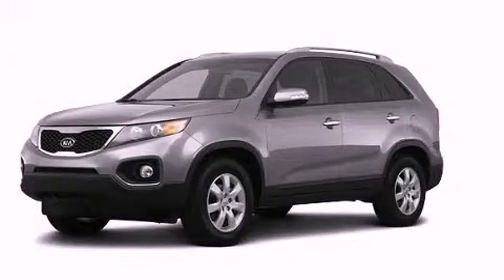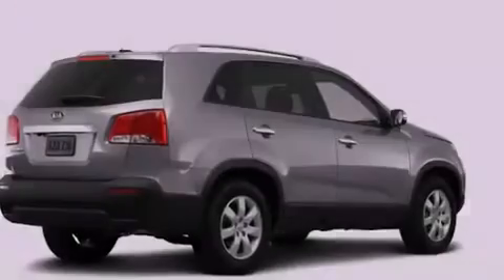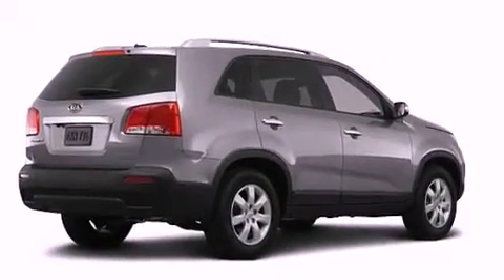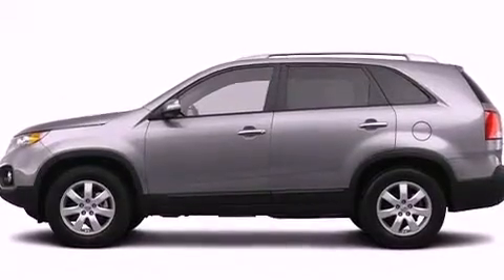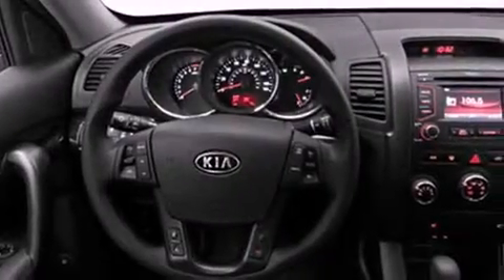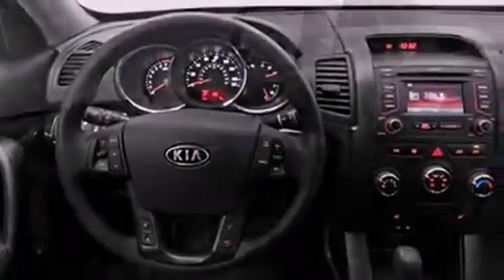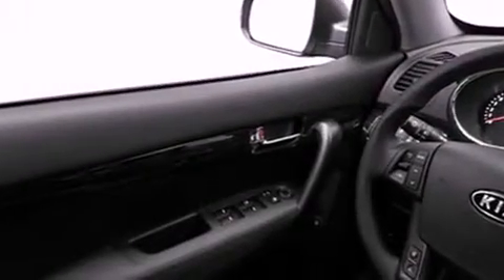2013 Kia Sorento Bristol CT 06010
Year : 2013
 Make : Kia
 Model : Sorento
 Engine : 3.5L 6 Cyl. Fuel Injected
 Trans . : 6 Speed Automatic
 Exterior : Bright Silver

 Crowley Kia
 2013 Kia Sorento Bristol CT